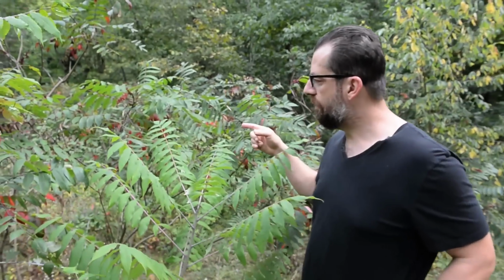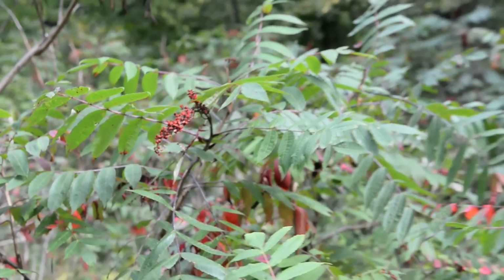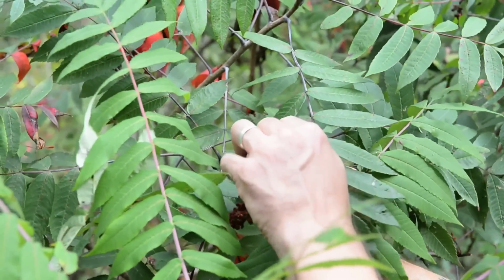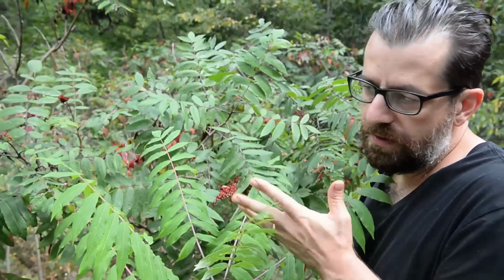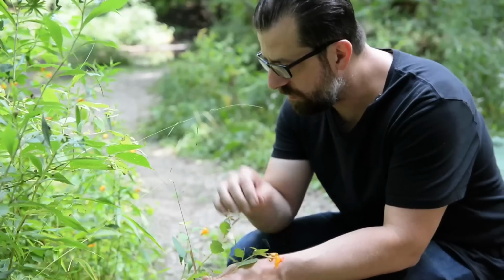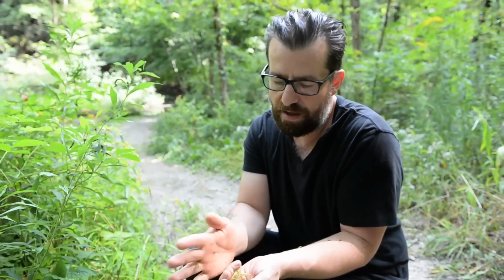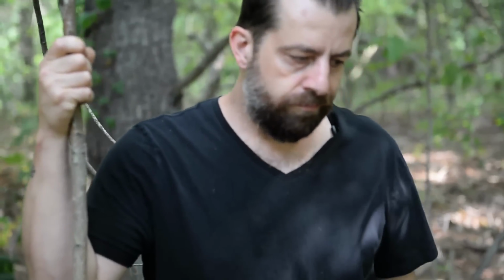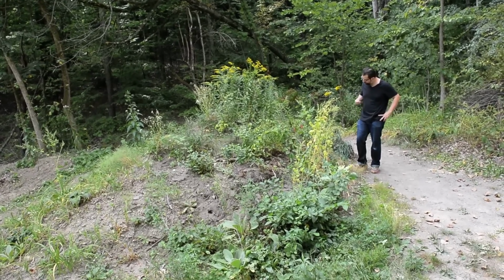Singer Sean Rowe is a self-taught naturalist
Musician Sean Rowe takes us foraging for food at East Greenbush Town Park on Friday, September 4, 2015. and for more on Sean Rowe